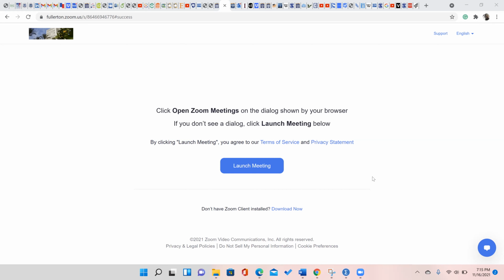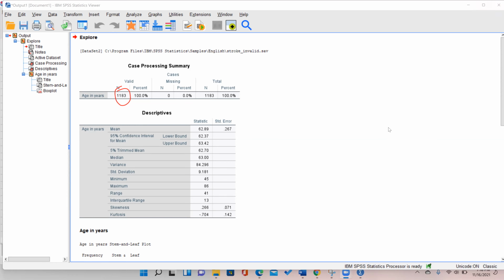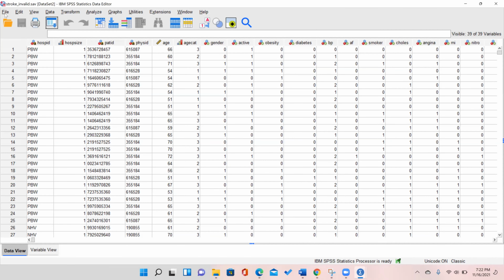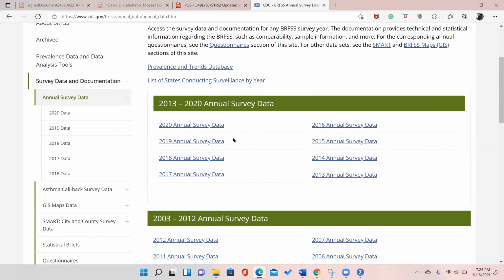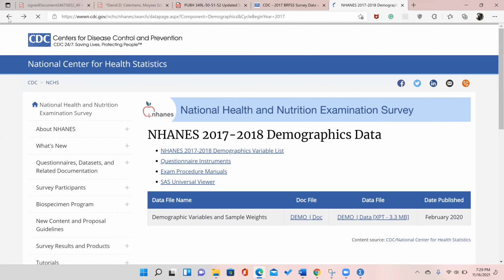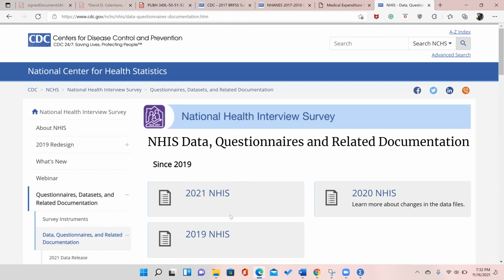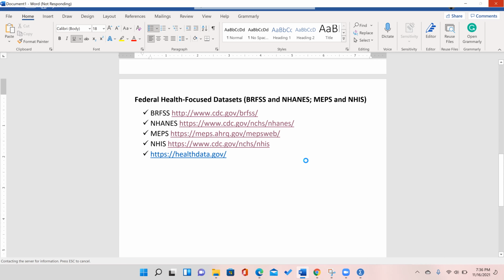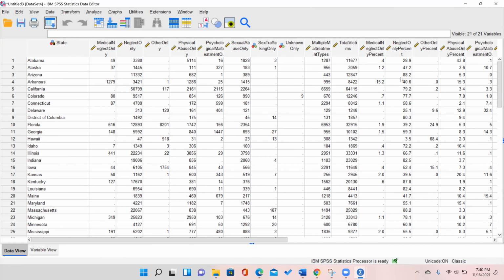How to Obtain or Collect Health Datasets and Import into SPSS